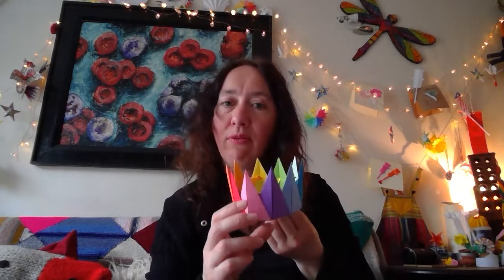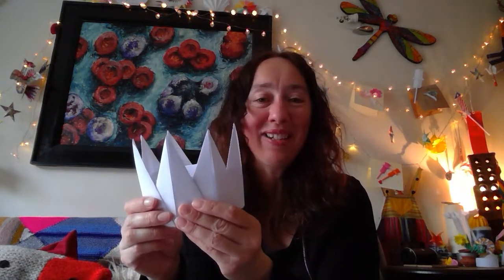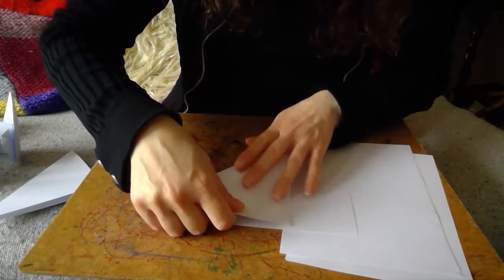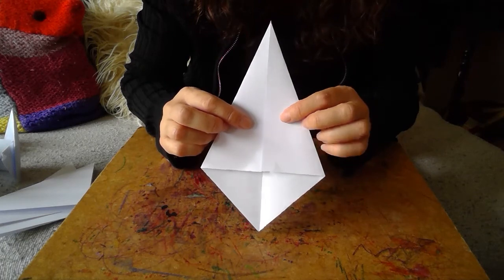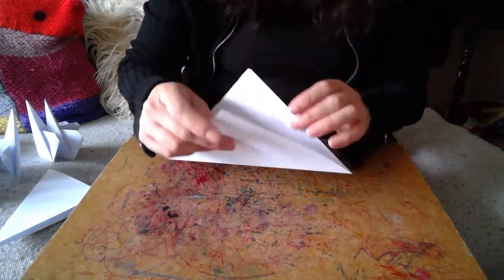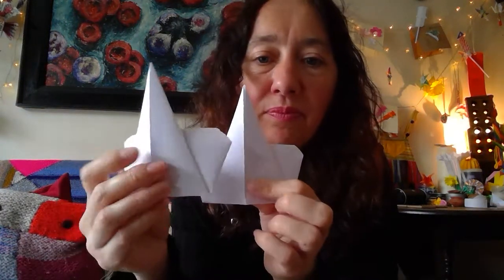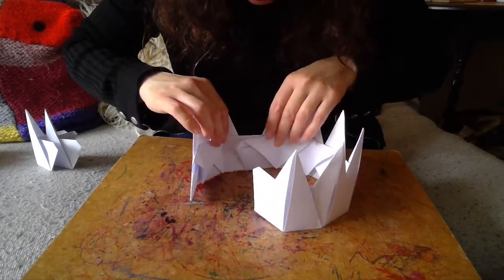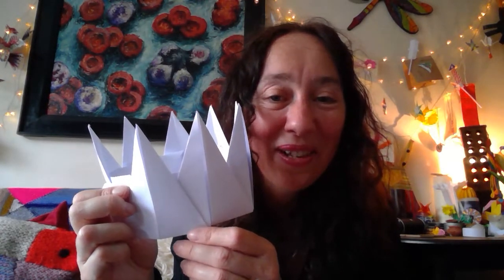Origami crown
Dedicated to my colleagues in UCLH, and for everyone's well-being; a video to lift mood through paper folding. Watch, make, get focused, take time out with me and discover the joy and beauty of origami.

This week sharing how to fold a crown inspired by leaves/petals found from playing with paper. It's a simple fold with units that can interlock to create a crown. It will balance together but if you need it to be robust and for children you can consider some glue stick. If you enjoy a challenge you can fold the inside bit inwards in half to make stronger but it requires complete focus. I hope you will find this relaxing and pleasing as it all comes together to create a crown of your own inspired by leaves and petals. Be your own King or Queen, Princess or Prince at home - a little making for parties at home.

- Dr Lizzie Burns, Creative Specialist; supporting staff & patient well-being